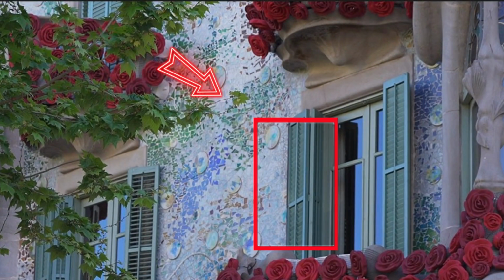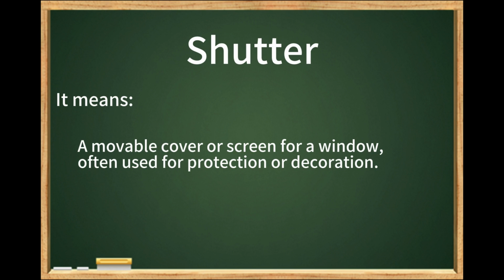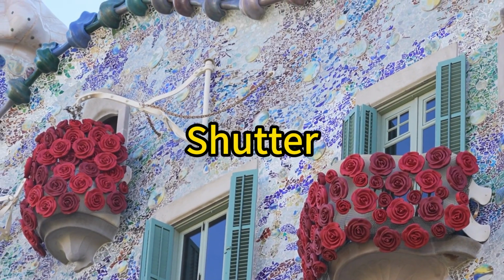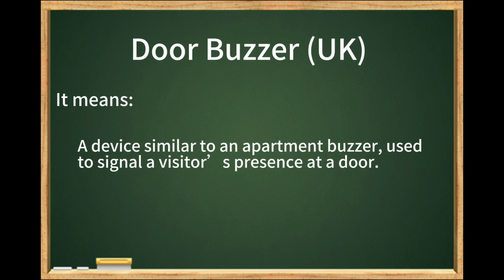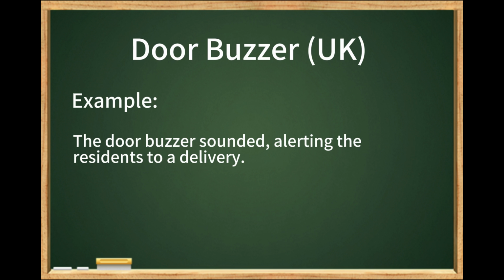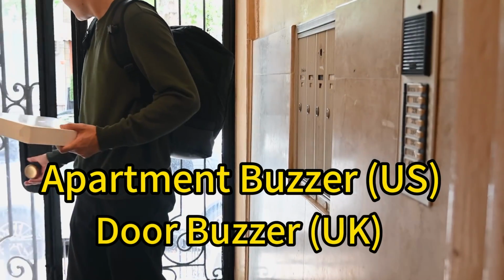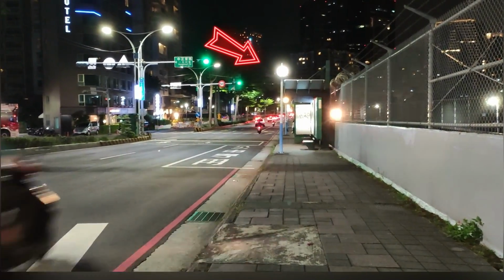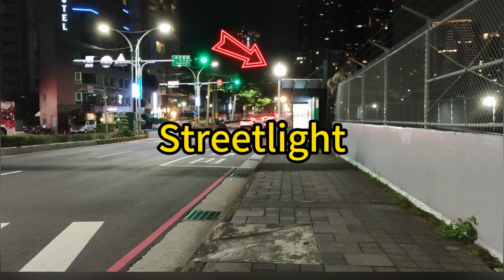Uncover Hidden English Words About Houses Everyone Should Know!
becoming a member of this channel, you will enjoy the following benefits:

 1. Exclusive members-only videos.
 2. IELTS mock question and answer sessions.
 3. Early access to new videos.
 4. Priority replies to your comments.
 5. Exclusive voting activities for members.
 6. Watch videos and study together with Kevin.

Hello! In today's English lesson, we will hear a story about Kevin’s Story. This lesson promises to improve your English listening and speaking skills. You will also learn some interesting vocabulary and expressions.

What's in this lesson 📘:

- Learn about Kevin’s Story.
- Learn some new English words and expressions and their meanings.
- Listen to the story and then practice speaking.
- At the end, hear the story one more time to see how much you remember!